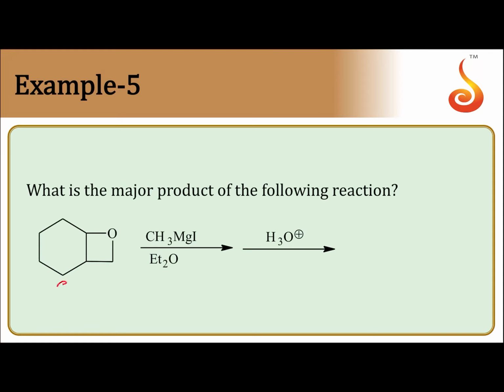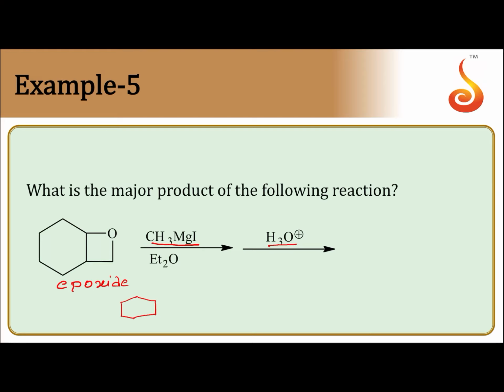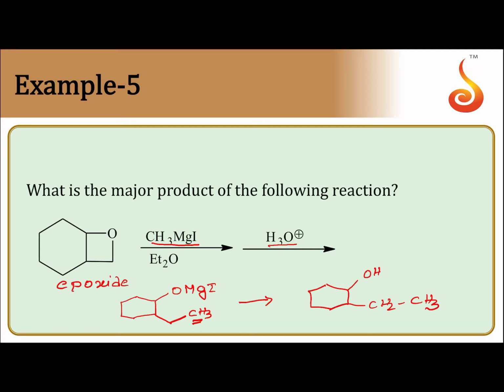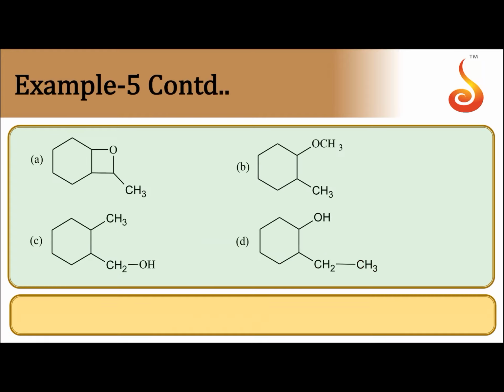PU 2 | NEET S2 | Chemistry | Alcohols, Phenols & Ethers | Lecture 3 | Slide 58 | EX 5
Welcome to Concept Videos for NEET! This slide will explain Alcohols, Phenols & Ethers. We will focus on Example 5 of Properties of Ethers. We are sure you will have an effective learning experience.